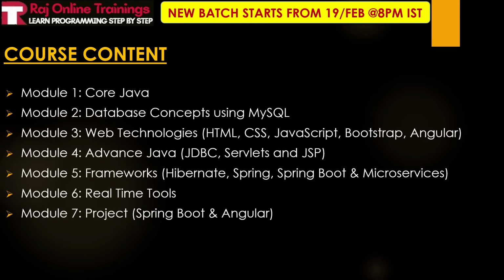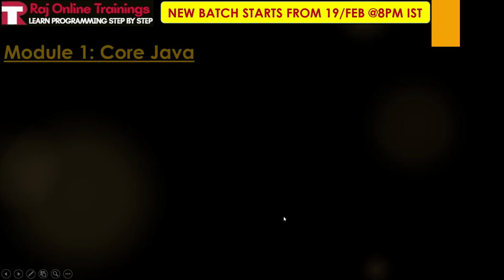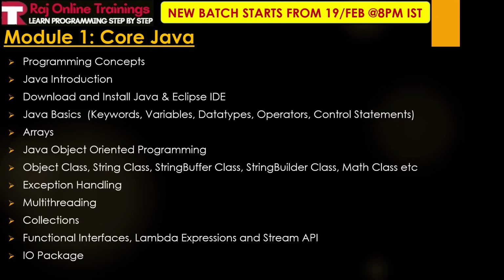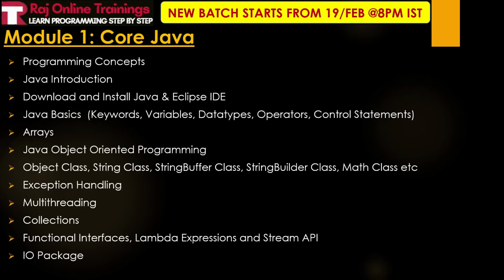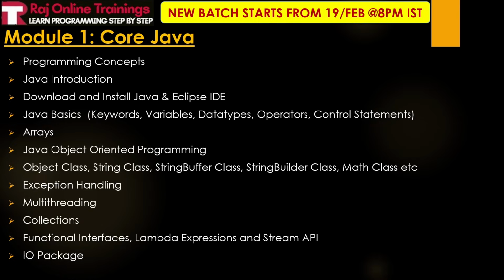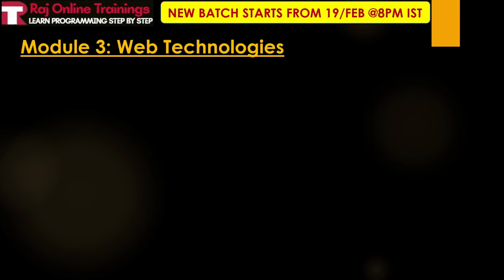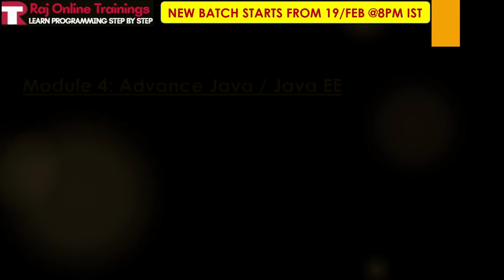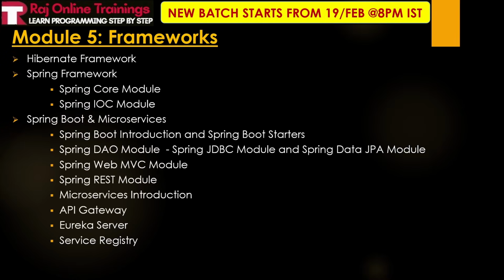Become a Full Stack Java Pro! Real-Time Project-Based Online Course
New Full Stack Java Online Batch Starts from 19/Feb @8PM (IST)

✅ What You’ll Learn:

👉 Core Java

👉 Web Technologies (HTML, CSS, JavaScript, TypeScript, Bootstrap, Angular Framework)

👉 Advance Java (JDBC, Servlets & JSP)

👉 Hibernate Framework

👉 Spring Framework

👉 Real time tools (Maven, GitHub, Lombok, Postman, Log4j etc)